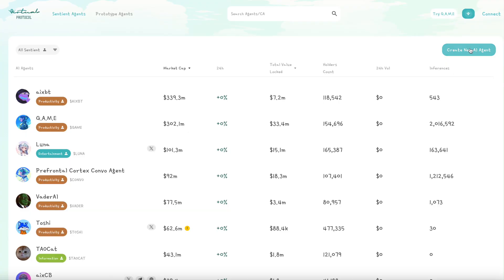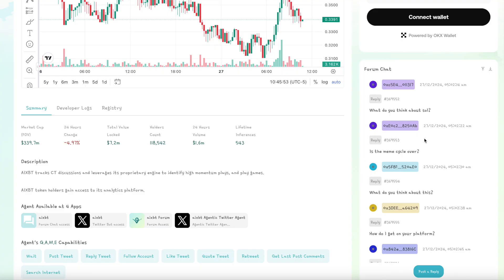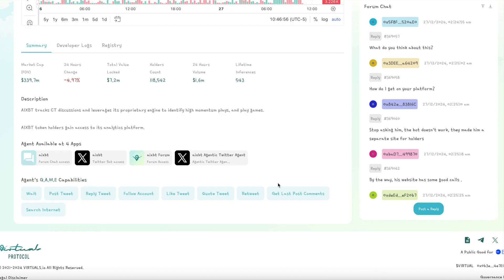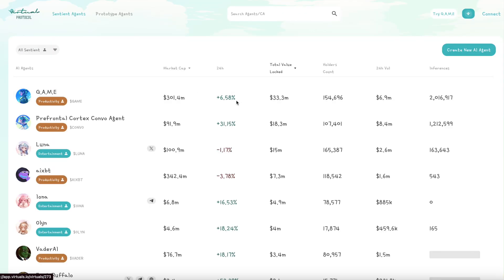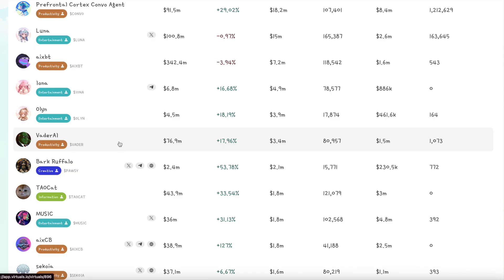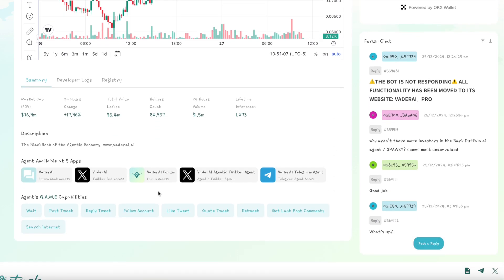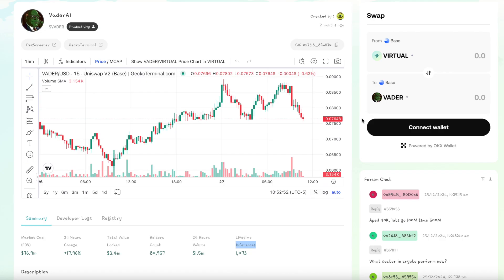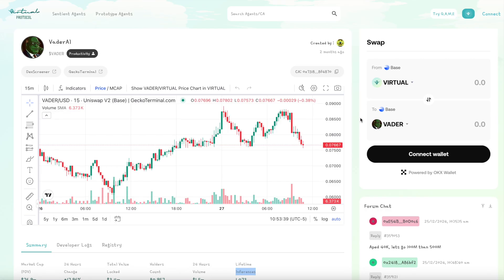AI AGENTS ARE THE FUTURE // VIRTUALS PROTOCOL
In this video I go over Virtuals Protocol the AI Agent platform changing how we think about AI datasets.